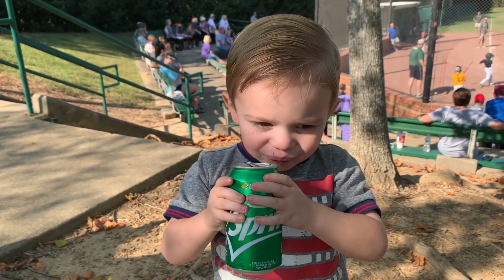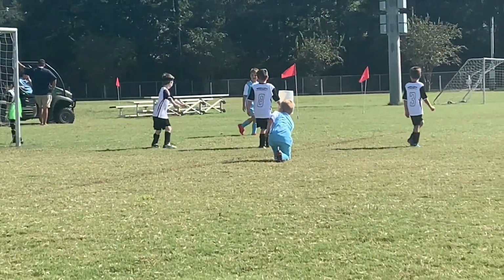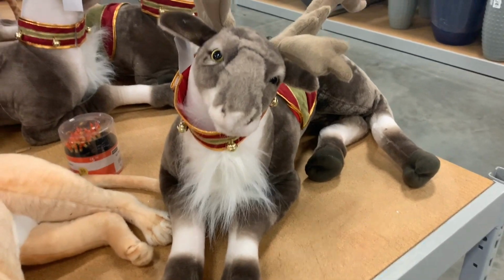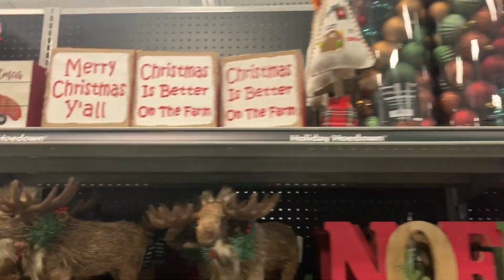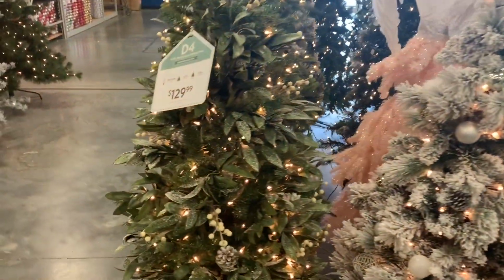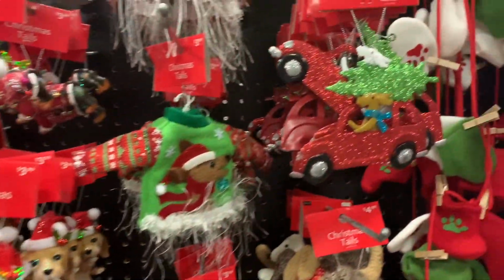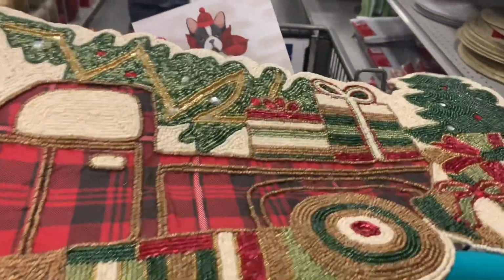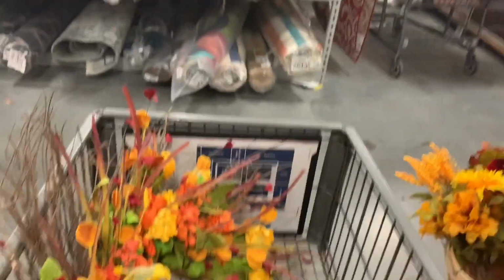A Day in My LIfe // My Boys // At Home Christmas and Fall Decorations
Come spend a day with John and I as we take on a full Saturday with the boys and of course, doing a little Christmas decoration shopping (mostly looking!)

Just a fun Saturday hanging out with family.